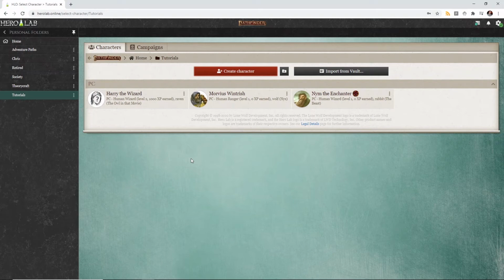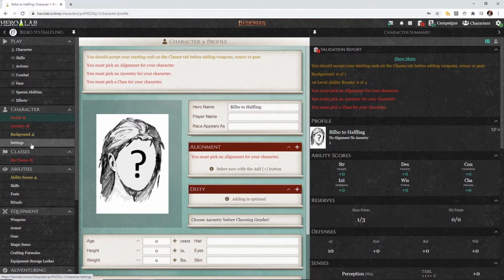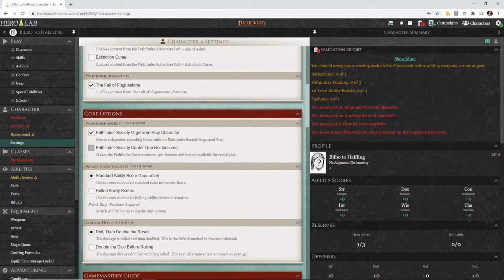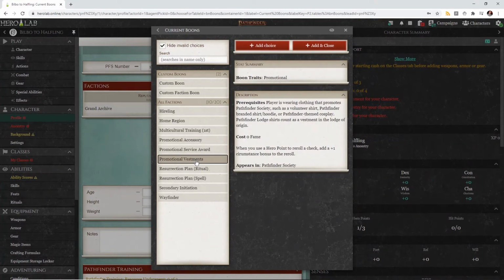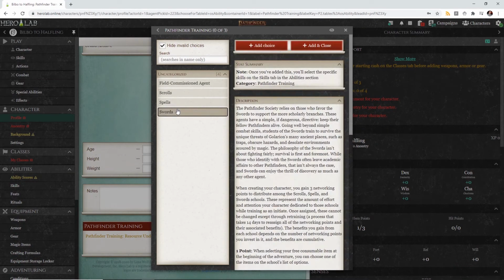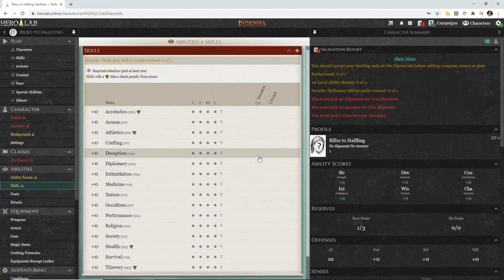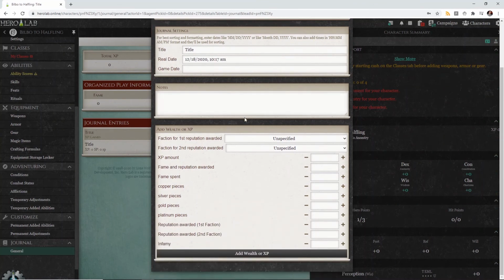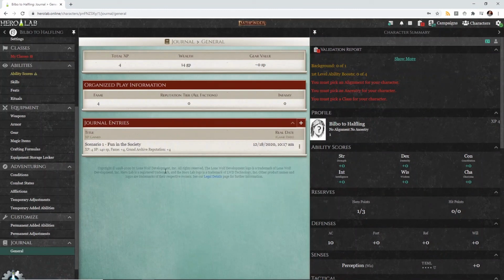Playing an Organized Play Character Using Hero Lab Online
If you play in PFS and use Hero Lab Online, there are a few specific considerations to take into account. Where do you put your organized play number? What about your faction and school training? What about after I finish a scenario? I cover this in this video.

Please note that this video (I think) uses trademarks and/or copyrights owned by Paizo Inc., used under Paizo's Community Use Policy We are expressly prohibited from charging you to use or access this content. This video is not published, endorsed, or specifically approved by Paizo. For more information about Paizo Inc. and Paizo products, visit paizo.com.

--- CONTENTS ---
00:00 - Creating the Character
01:26 - Changing the Settings for PFS
03:08 - Entering your Org Play Number
03:26 - Adding your Faction
03:39 - Adding Boons
05:41 - Adding your Pathfinder Training
08:38 - Recording your Chronicle (Gold and XP)